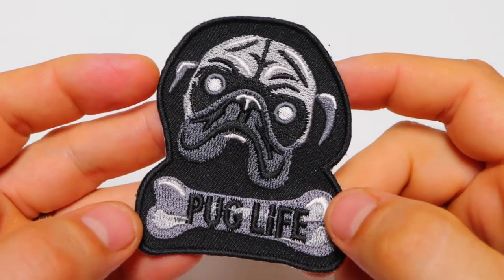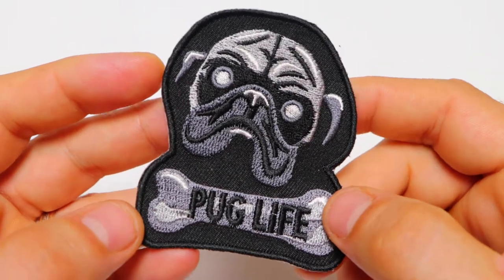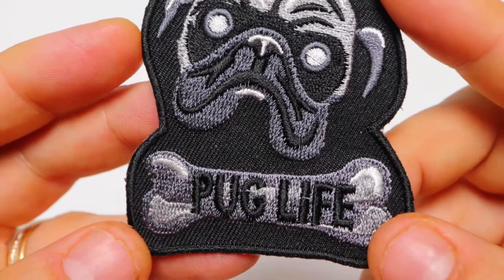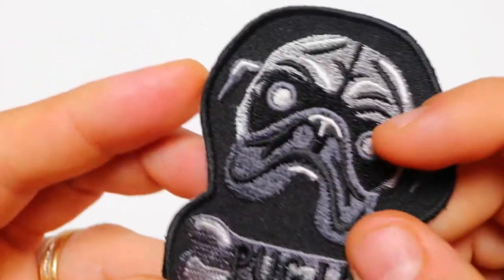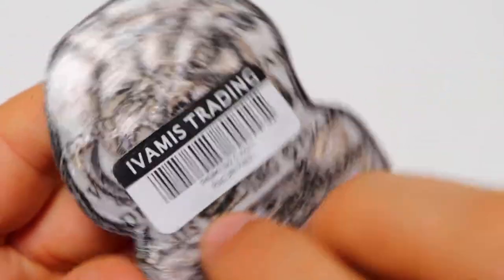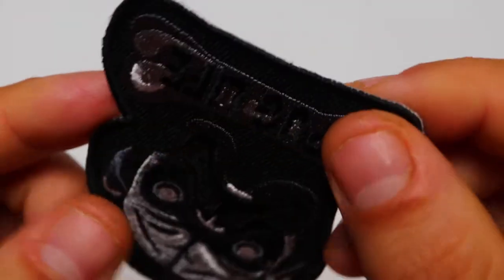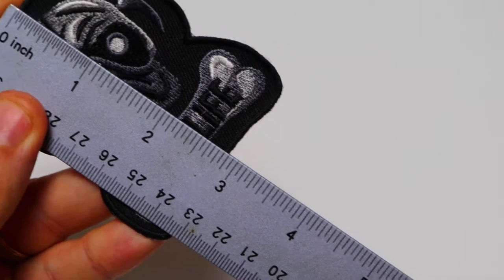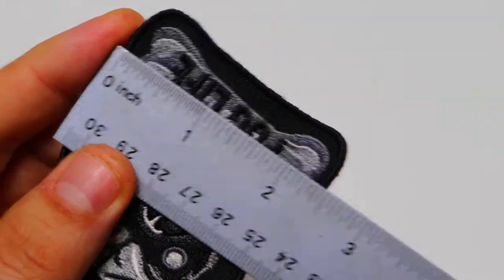Pug Life Patch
See more patches similar to this in our Funny Patches category